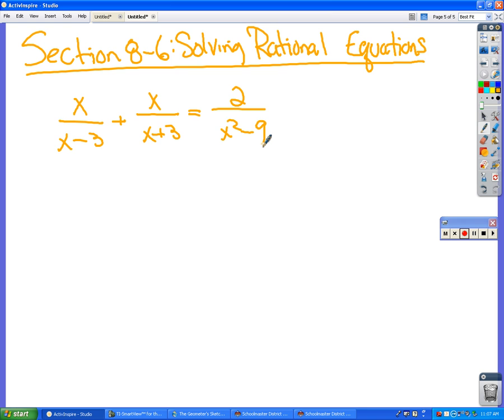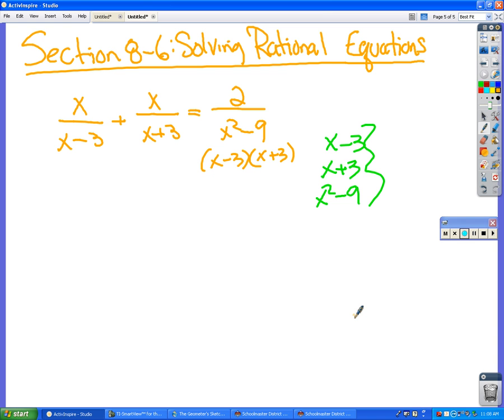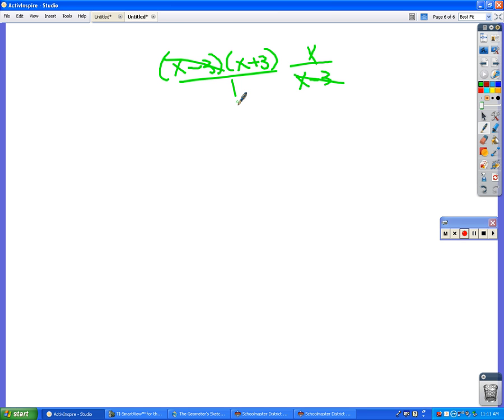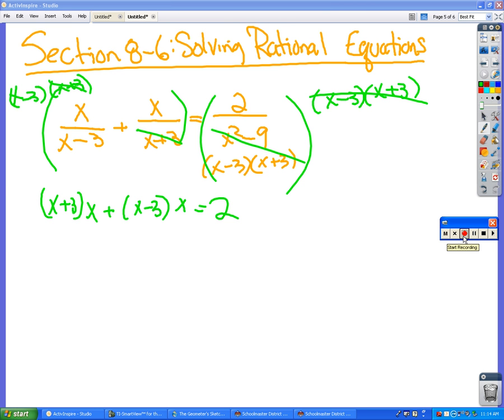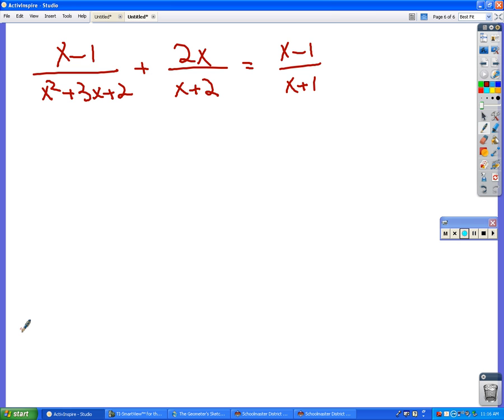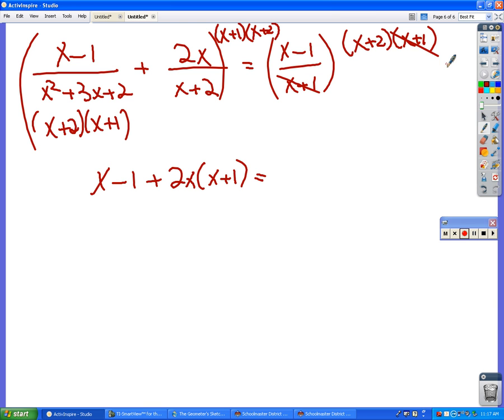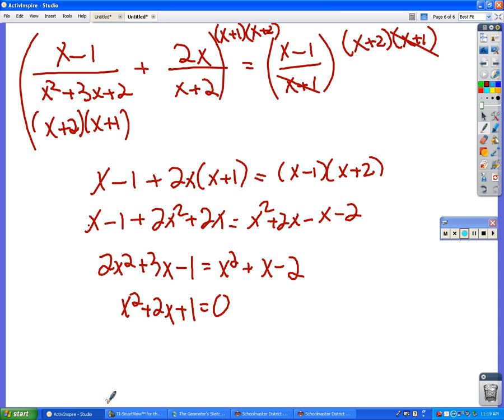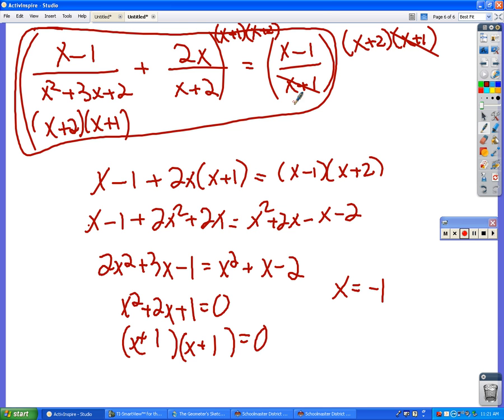aa lesson 8-6 notes.avi